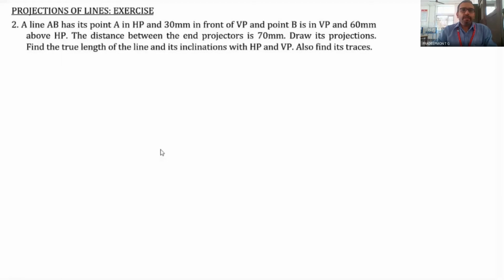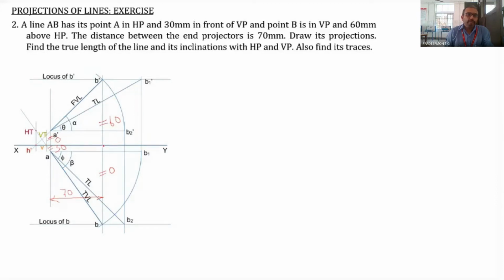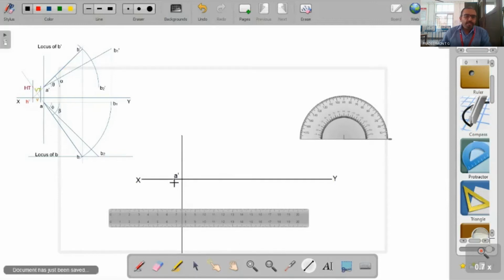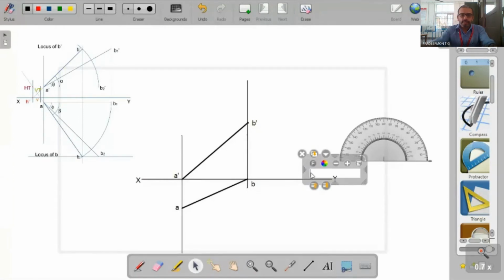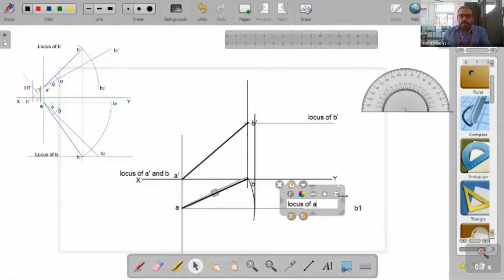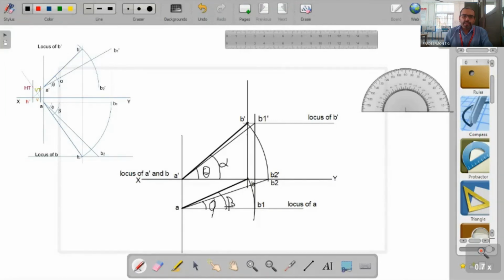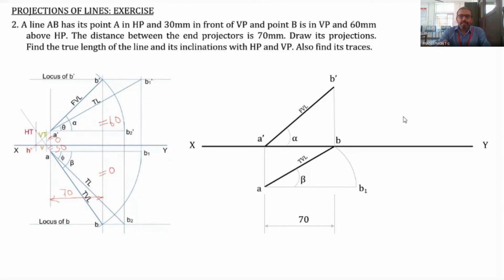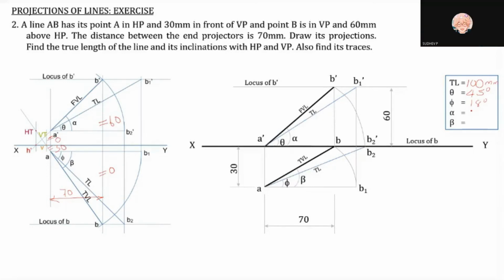Projection of Lines| SOLVED QUESTION| Engineering Graphics - Lecture 06a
A line AB has its point A in HP and 30mm in front of VP and point B is in VP and 60mm above HP. The distance between the end projectors is 70mm. Draw its projections. Find the true length of the line and its inclinations with HP and VP. Also find its traces.